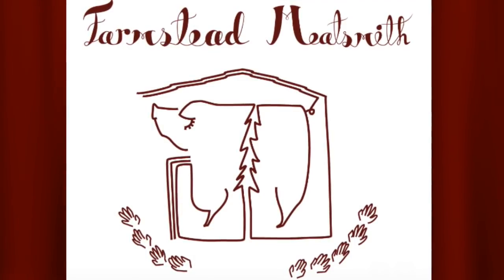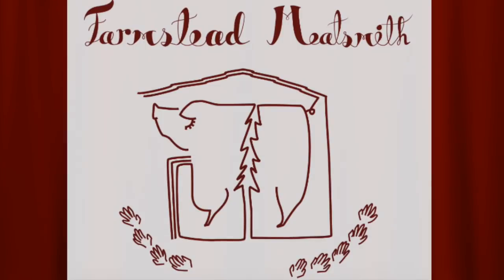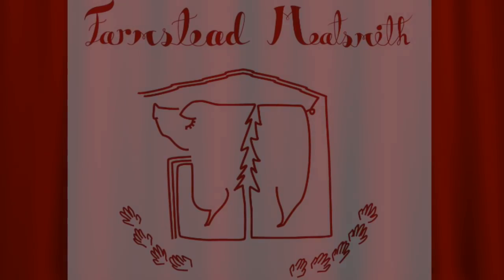A Meatsmith Harvest Ep. 37: Lamb Butchery (& Cookery)..., Part 2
In this episode, you will learn Brandon's approach to butchering a lamb; and why he believes that if you learn to butcher a lamb, you will be able to butcher any other member of the quadruped family.  Brandon and Lauren explain why the physiology of quadrupeds determines the placement of your cuts when you quarter them. They teach us that "butchery is the servant of cookery", and that the best method to use for cooking a particular cut of meat is determined by the function those muscles performed for the quadruped while it was alive.  Finally, they discuss how you, through your own powers of observation and intuition, can grow in your butchery and cookery abilities.

Introduction and Announcements:
     - We have upcoming spring classes - including one in June!
     - Videos on bacon mold and poultry harvesting (7-part series)
       now available for our members under Membership!
     - Our new Facebook forum will be rolling out soon!
            - Meet and connect with new people!
            - Access all of our past Facebook content - now in a
              topically-organized, searchable format!

Part 1 Show Notes:
     - Divine Mercy Lamb Roast - April 28th:  You're invited!, 2:05
- Sheep. they're so simple, 8:12
     - Preventing carcass spoilage, 12:17
          - Temperature
          - Humidity
          - Supply/Handling
          - Light
     - Contributions of rancidity to flavor of meat, 44:16
     - Curing a leg of lamb, 47.26
     - The fat of ruminants -- cooking oils by culture, 47:26

Part 2 Show Notes:
     - Butchering lamb, 1:04
          - Leg of lamb, 5:53
               - Side tangent - How the physiology of quadrupeds
                 determines where to quarter them, 29:29
          - Lamb neck, 22:12
          - Shoulder, 26:26
          - Plate (aka: brisket, breast), 28:00
          - Loin - chops, tartare, carpaccio, 32:50
     - The power of observation, 39:53

Links for Episodes 36 & 37:
     - Divine Mercy Lamb Roast - April 28th:  St John Vianney
       Catholic Parish, Vashon, WA:
     - Larousse Gastronomique: The World's Greatest Culinary
     - Encyclopedia, by Librairie Larousse:
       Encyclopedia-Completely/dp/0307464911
     - Hugh Fearnley-Whittingstall: